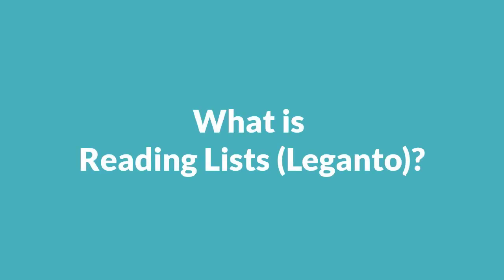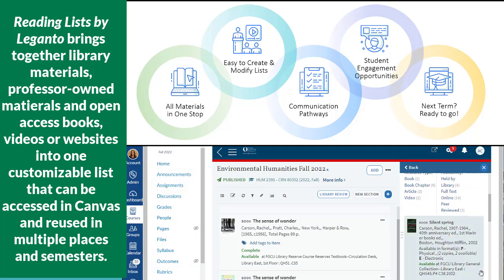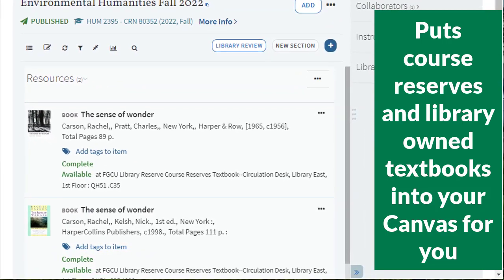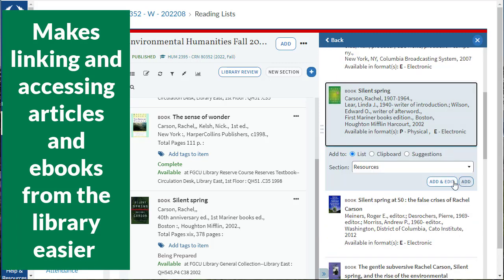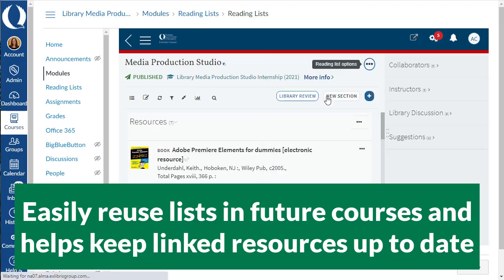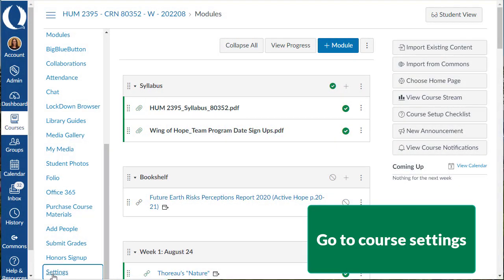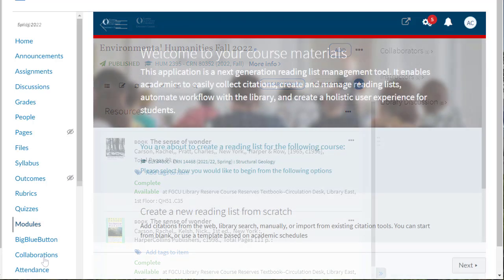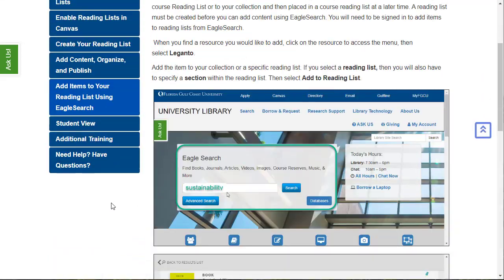Reading Lists- FGCU Library Resources in Canvas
Reading Lists helps you build lists of resources, from library owned books and articles to website and personal files that can be embedded right into your Canvas courses. The FGCU University Library provides this tool and support from staff and library faculty to help you add readings and supplemental materials to your course.